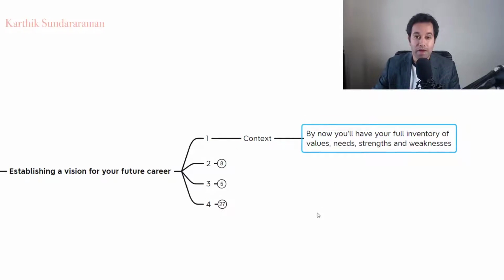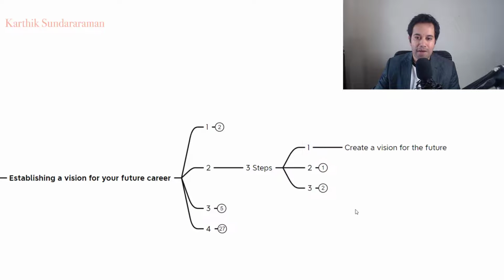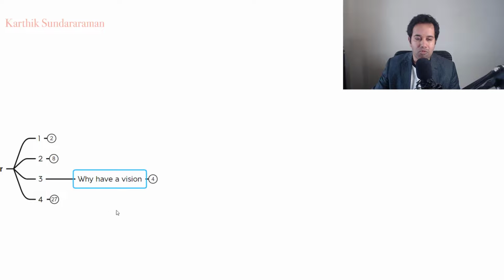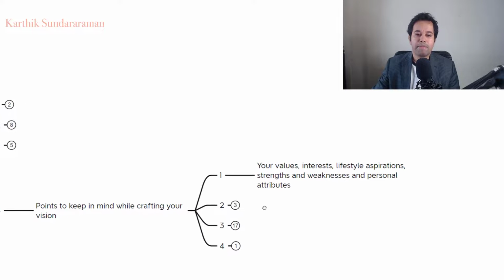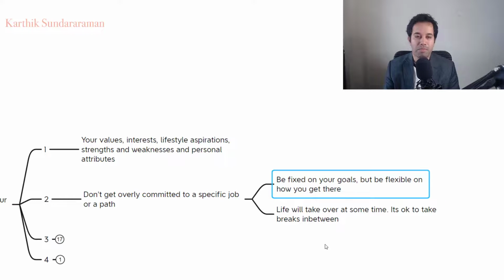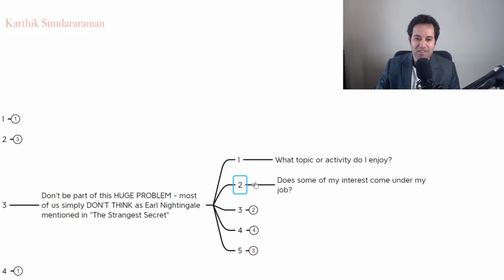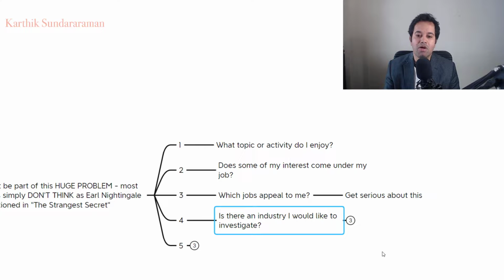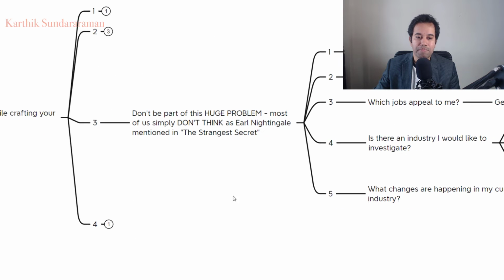Creating a Vision for your future career | How to Plan Your Career? | Developing a Career Plan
How do you create a vision for your career? The first thing to do is take a step back and look at what you like about your job. This will help create an objective for the future. Secondly, looking at the possibilities of where you would like to work can help determine what type of career path you should consider. Lastly, having a plan to achieve your desired goals and objectives is important.